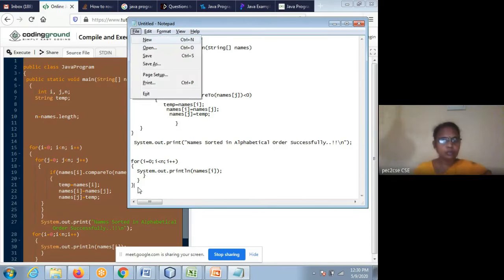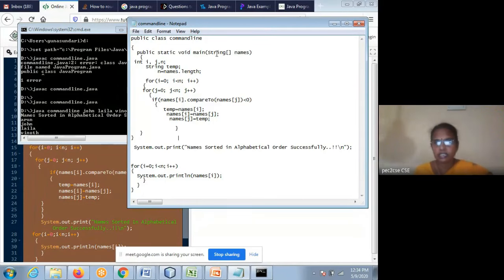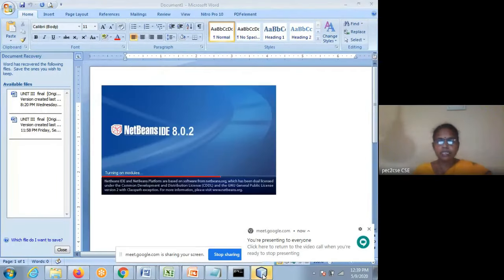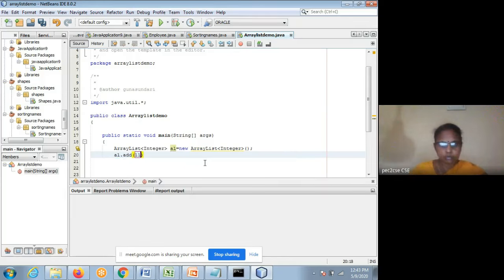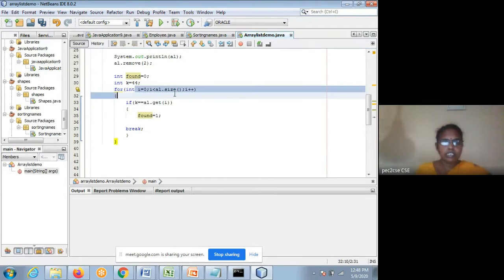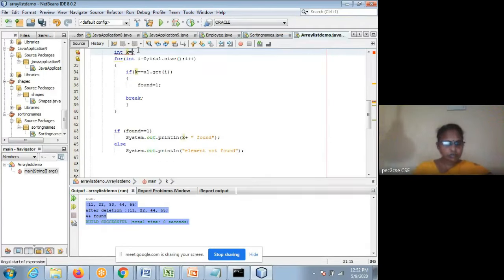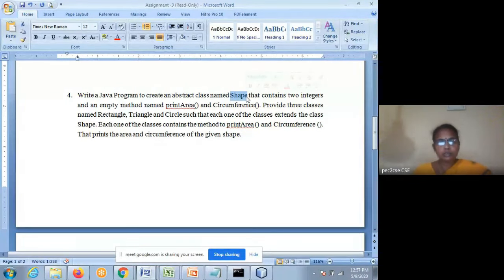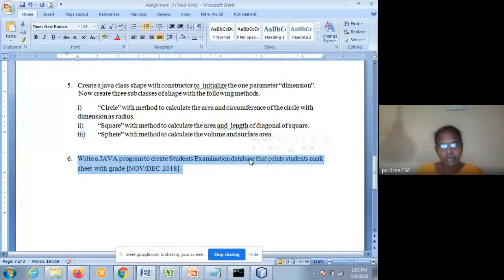Command line arguments in Java